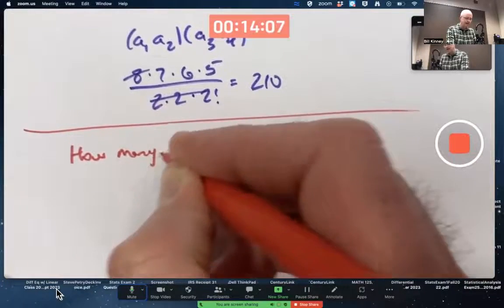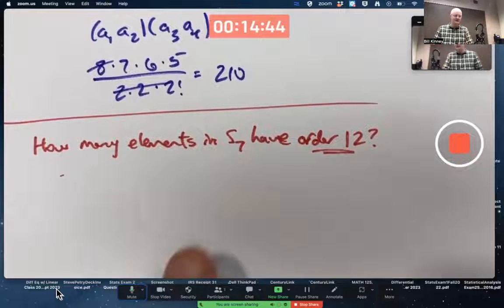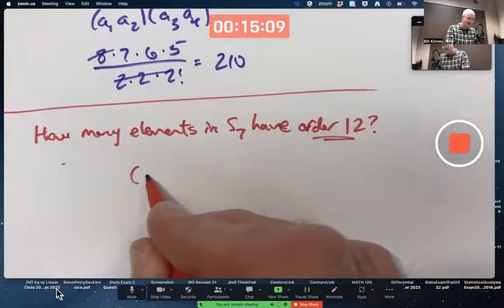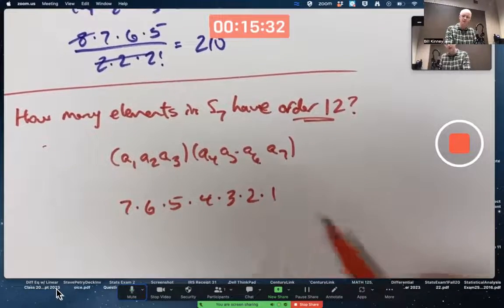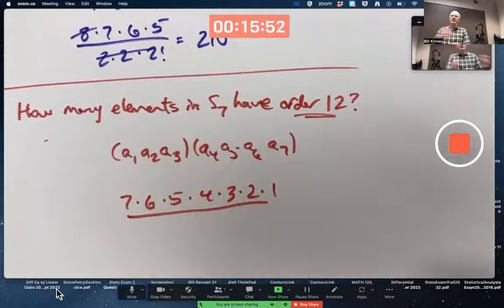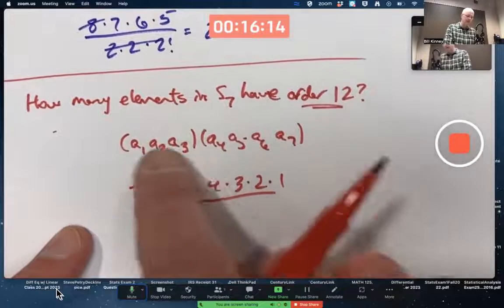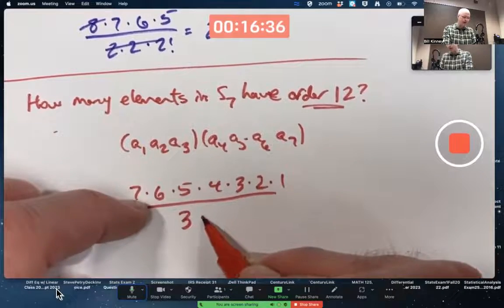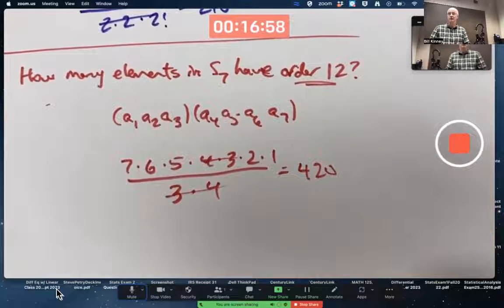How Many Elements Have Order 12 in the Symmetric Group S7?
In the Symmetric Group on seven objects S7, how many elements have order 12? When a permutation in S7 is written in disjoint cycle notation, the order of the permutation is the least common multiple (LCM) of the lengths of the cycles. The only way to use the seven objects {1,2,3,4,5,6,7} once in such cycles and get an LCM equal to 12 is if it the permutation is written as (a1 a2 a3)(a4 a5 a6 a7) (where the a's are all distinct so that the cycles are disjoint), which can also be written as (a4 a5 a6 a7)(a1 a2 a3) since disjoint cycles commute. There are 7!/(3*4) = 420 such permutations (note also that, for example, (a1 a2 a3) = (a2 a3 a1) = (a3 a1 a2)). Overall, S7 has 7! = 5040 elements (the order of S7 is |S7| = 7! = 5040).